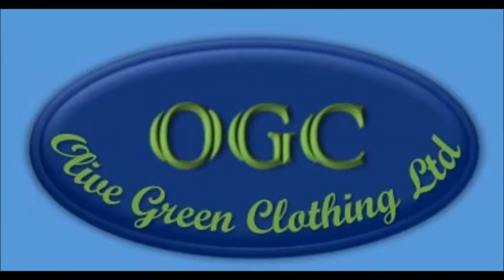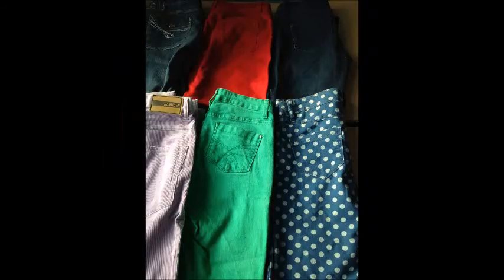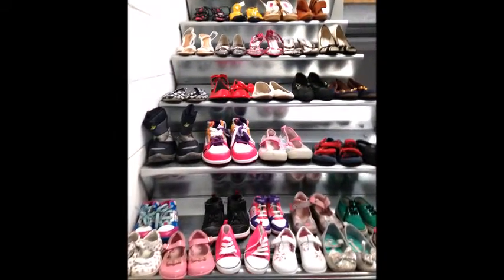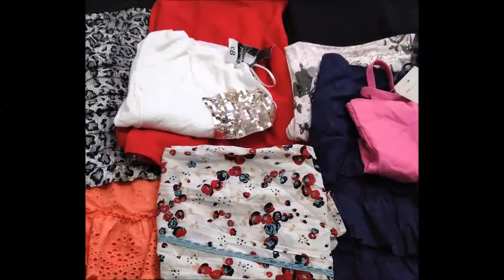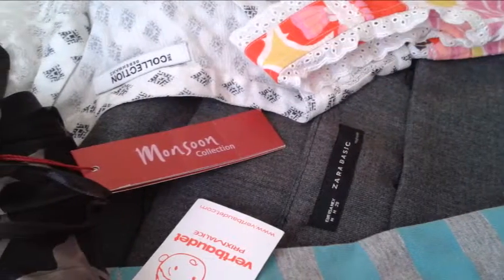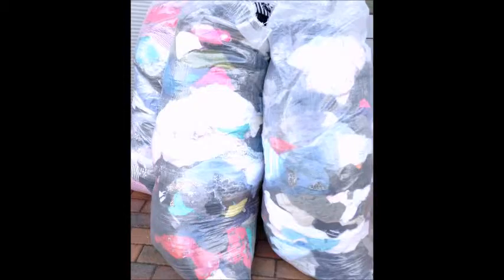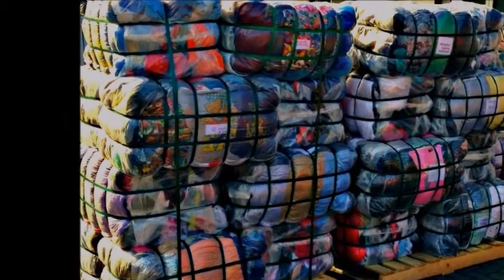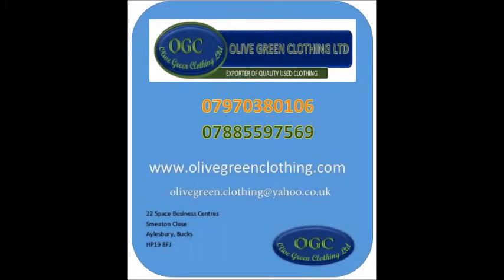olive green clothing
Olive Green Clothing Limited is a recycling company supplying second hand clothing.
Our expert staff sort the best quality clothing for our customers.
High street fashion for children, women and men.

All our stock are sourced in the United Kingdom.
• We supply in sacks or in bales.
• No minimal order required
We  provide used clothing to all African countries

-where to find used clothing
used and second hand clothes, UK exporter of used clothes, second hand traders in export of used clothes to Africa, friperie and Cote d'Ivoire, used clothing business, used clothes in Ghana and east Africa
on Facebook, on YouTube video, online, New Clothes-second hand and on TV to .